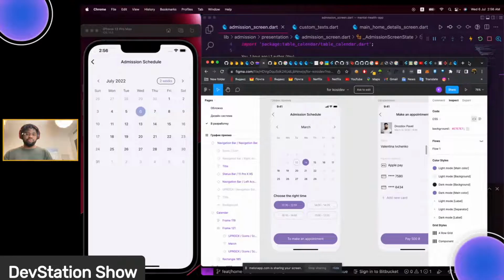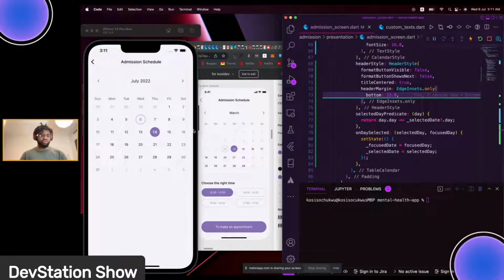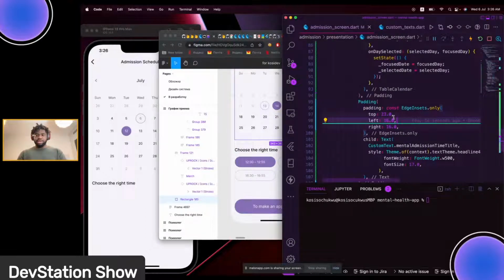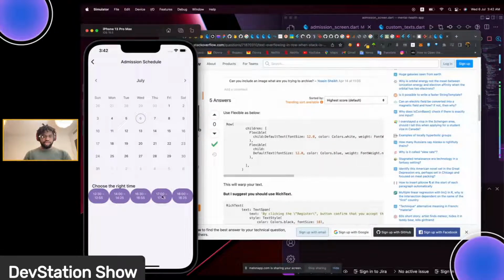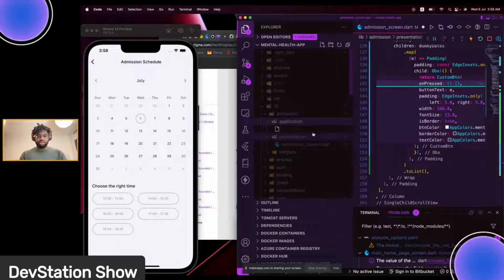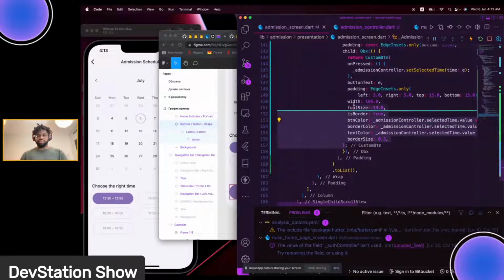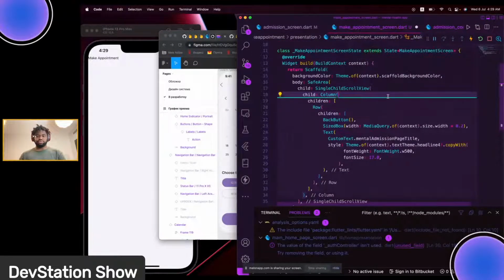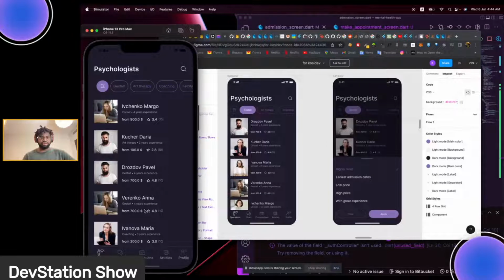Building a Mental Health Care App with Flutter: DevStation Episode 27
00:00 Intro
04:48 Continuation on customization of Table calendar.
21:50 Format date based on User location.
29:06 Add Time selection buttons.
51:06 How to use Flutter Wrap widget.
1:19:28 Add make admission button.
1:32:09 Add make appointment Screen.
1:47:24 Test dark theme on Screens we have created.